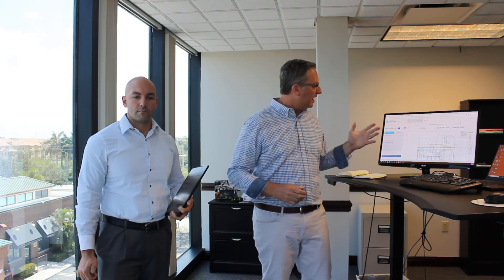EDGE On Site | Vision & Product Details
Watch Now!

To hear Adam Oaks, CEO discuss the vision for EDGE On Site and the EDGE On Site Project Manager, Nathan Good, share product details.